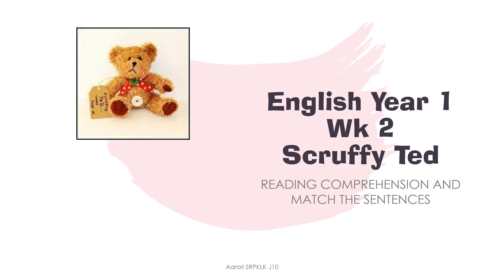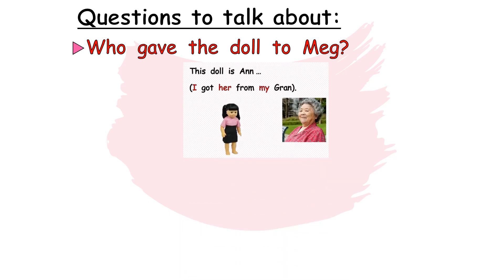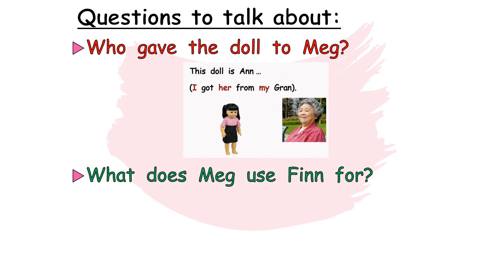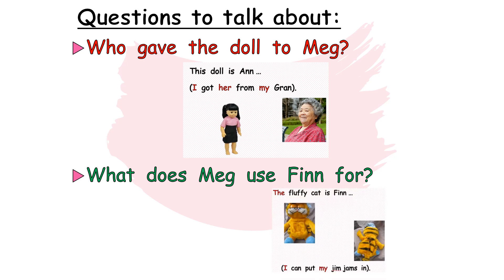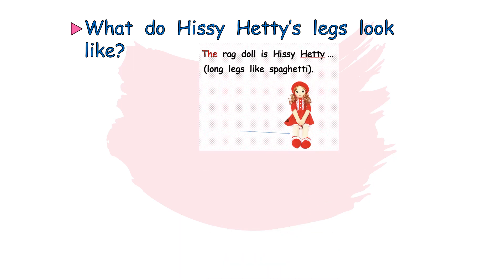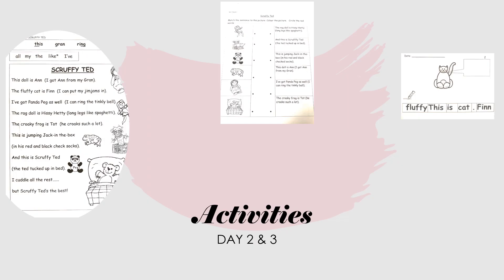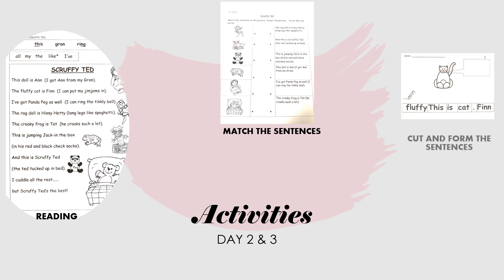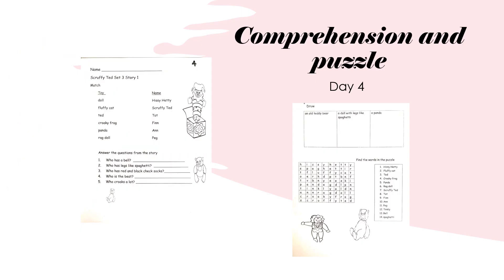Wk2 Scruffy Ted Activities